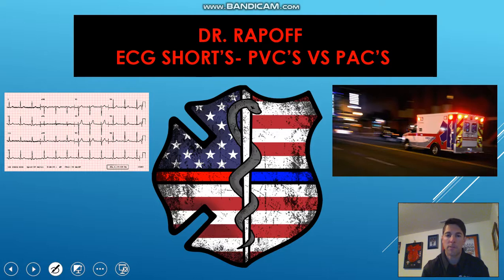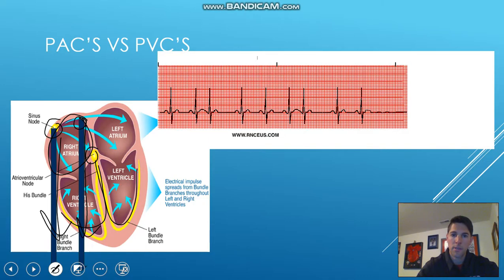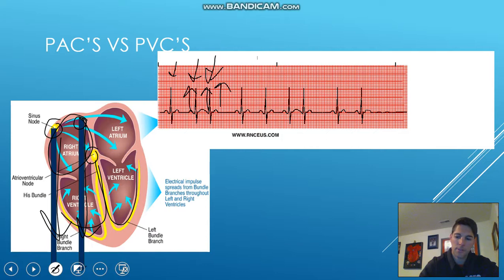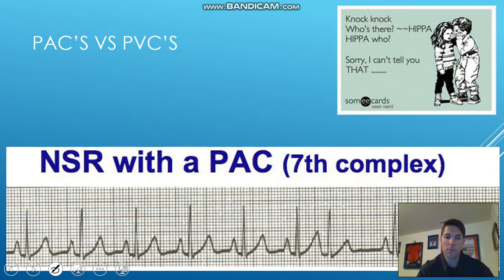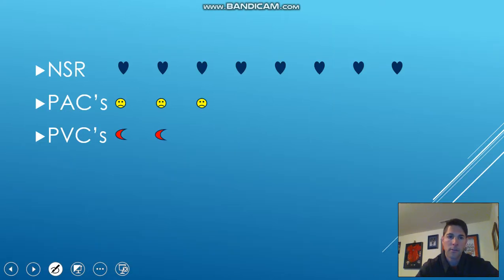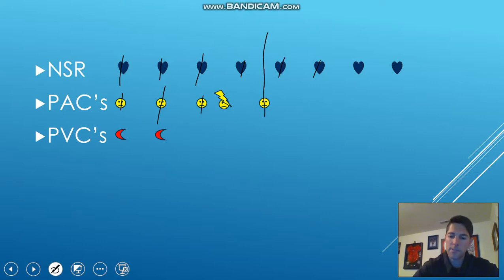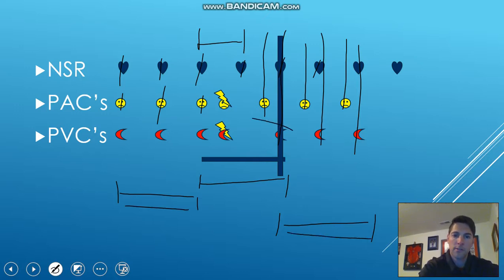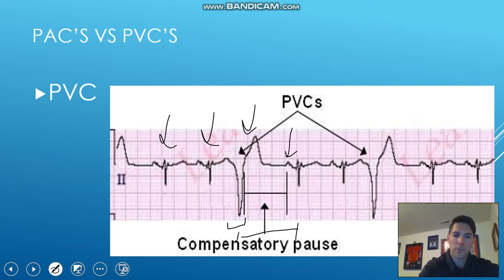Dr Rapoff ECG shorts PVC's vs PAC's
ECG short video on Premature Atrial Contractions and Premature Ventricular Contractions of the heart